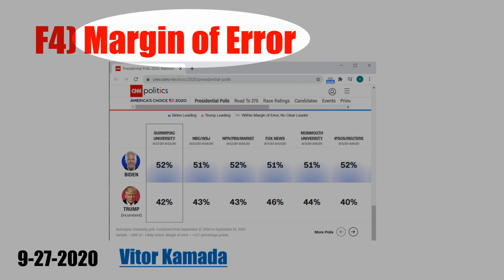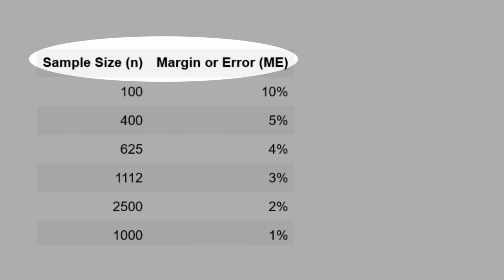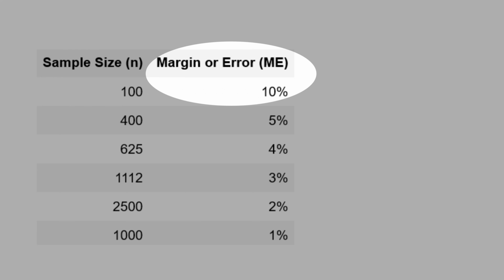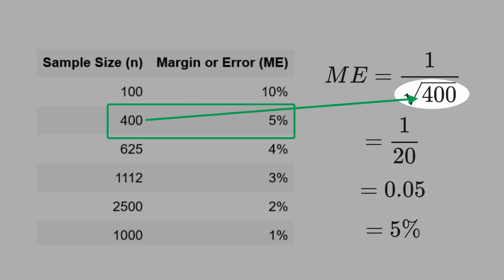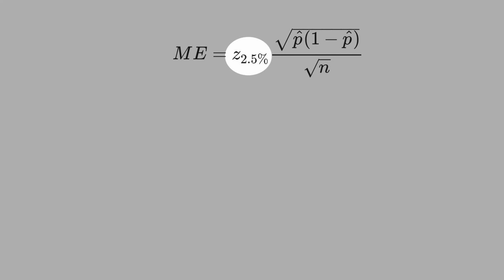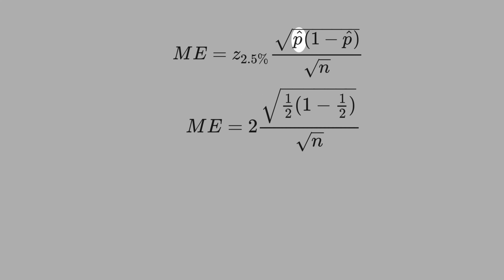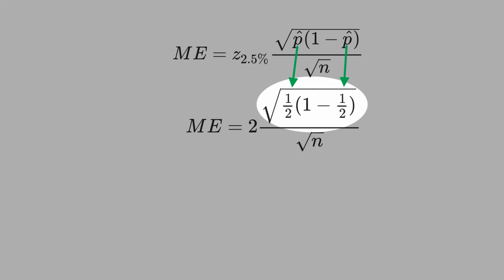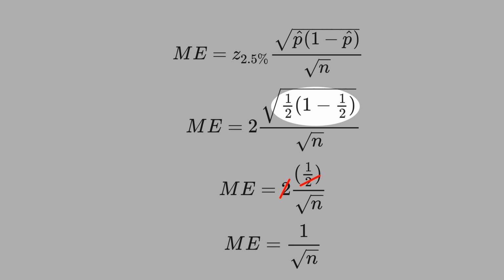F4) Margin of Error